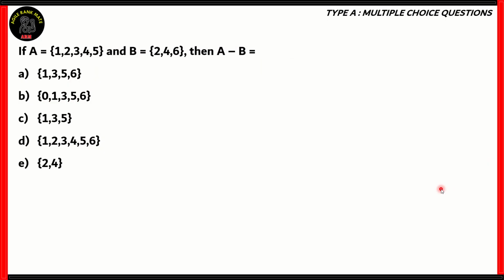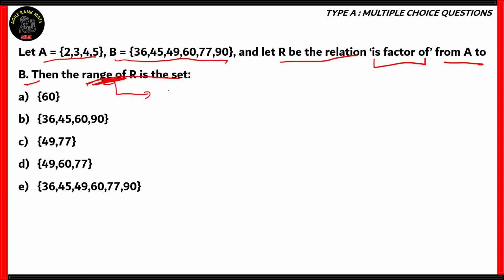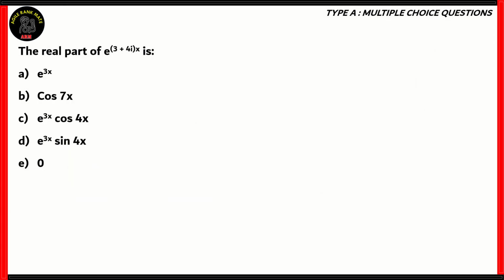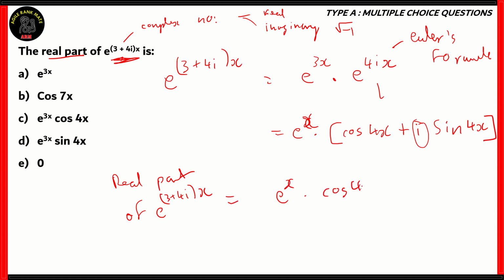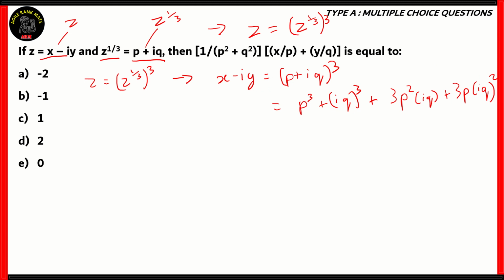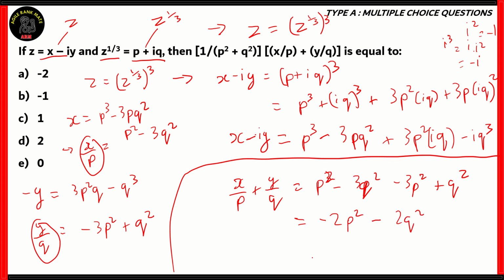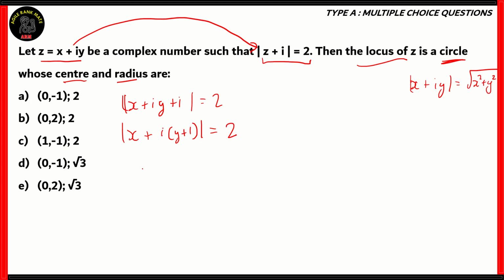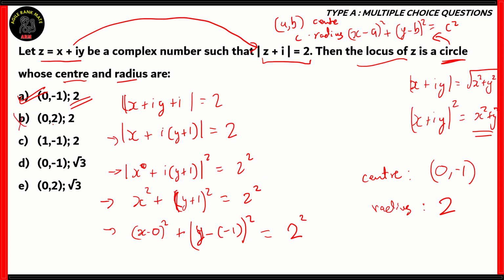KEAM 2024 | Math Previous Year Questions | Detailed Explanations | Episode 2 | Complex Numbers